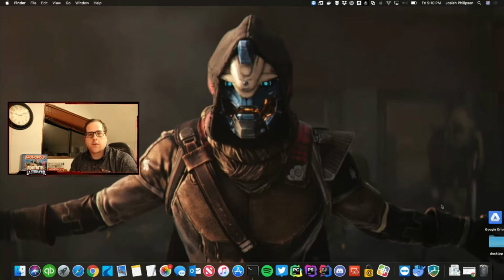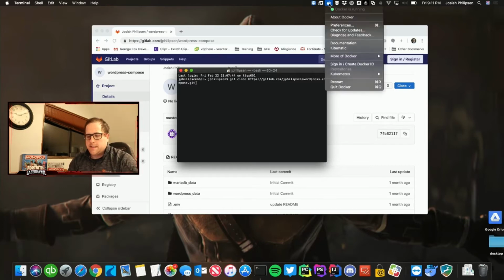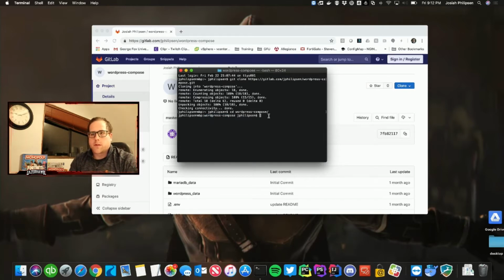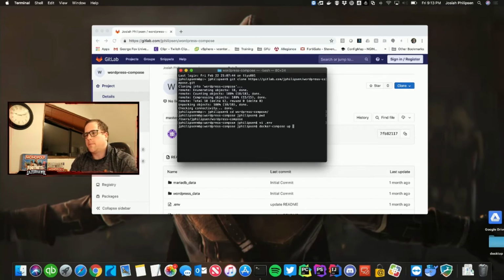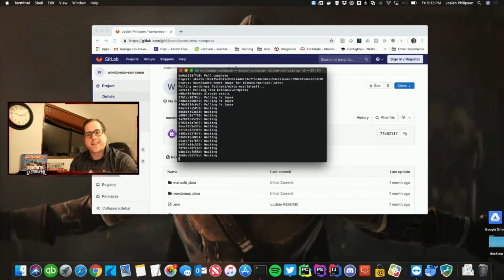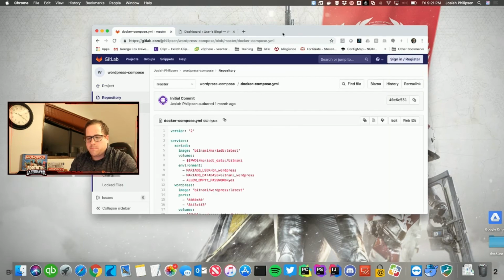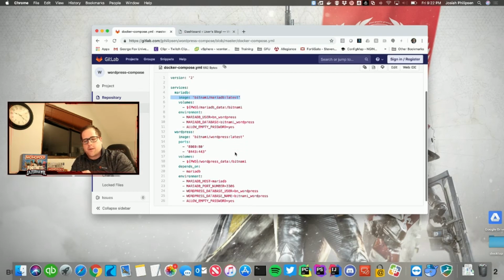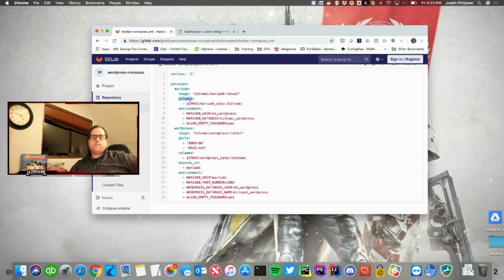Start hacking with wordpress and docker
Hacking with Docker and Wordpress

To get to your wordpress site follow these links:
localhost:8080
localhost:8080/wp-admin

Default username and password
user: user
password: bitnami